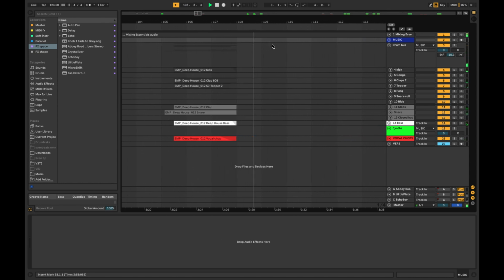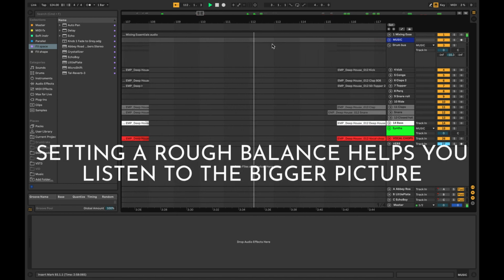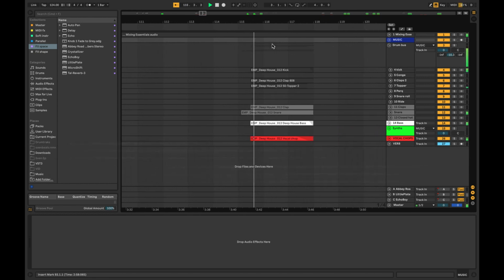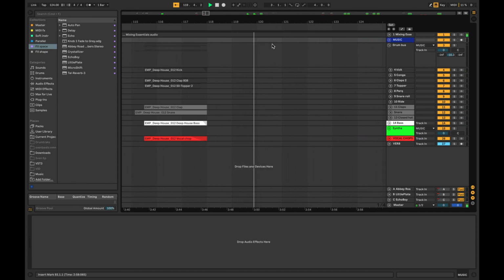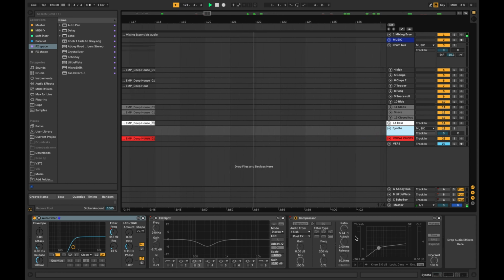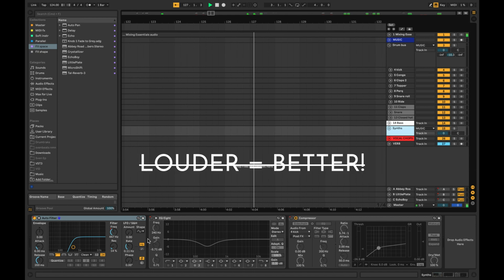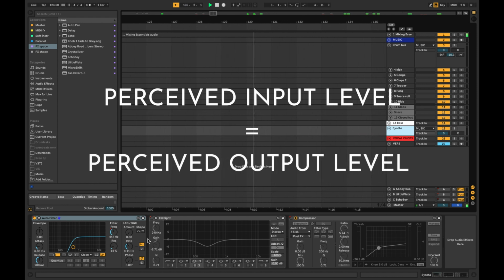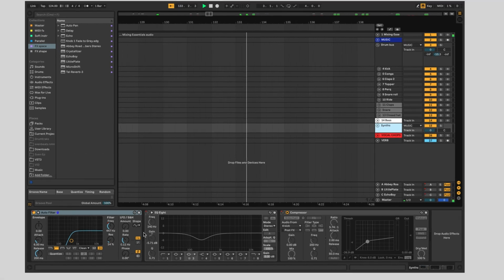Những vấn đề cần thiết trong Mixing - Tập 2: Cân bằng bản mix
Bạn có biết tầm quan trọng của việc cân bằng bản mix chưa?

Trong video này, chúng tôi sẽ giải thích tại sao việc cân bằng âm lượng chính xác rất quan trọng trong việc tạo ra một bản mix chất lượng.